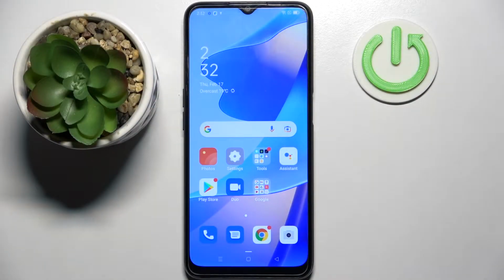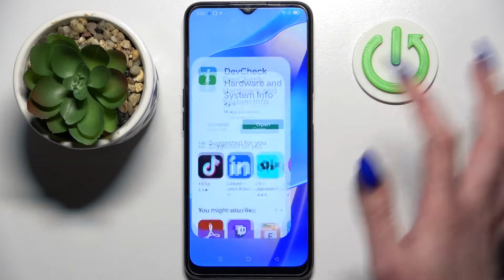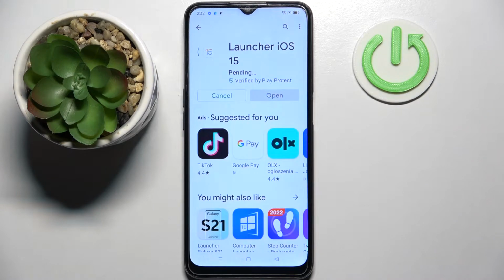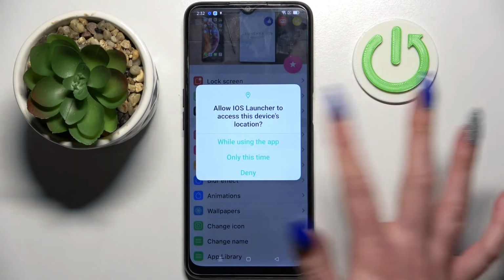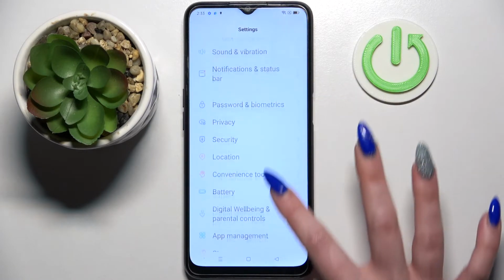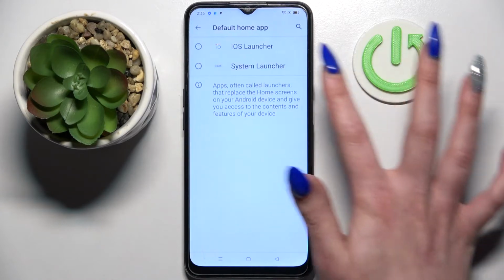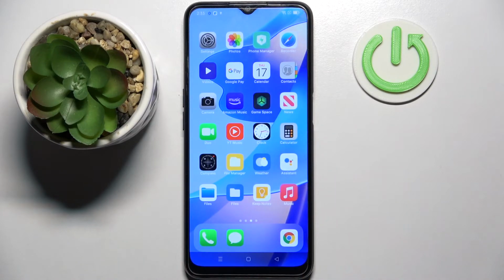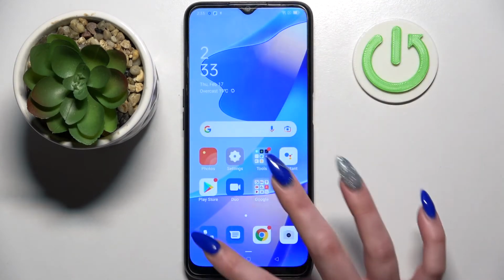How to Get iOS Launcher on OPPO A16 – Apply Apple Layout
Did you know that you can download and install the iOS launcher on your OPPO A16? It sounds impossible, right? Check out this tutorial and find out how. You'll learn how to download the iOS launcher from the Google Play Store and how to easily put it on your OPPO A16! Make your Android phone look like an iPhone!

How to Get iOS Launcher on OPPO A16? How to apply iOS Launcher in OPPO A16? How to install iOS Launcher in OPPO A16? How to apply Apple Layout in OPPO A16? How to get iOS Launcher on Android System in OPPO A16? How to Download iOS Launcher in OPPO A16?